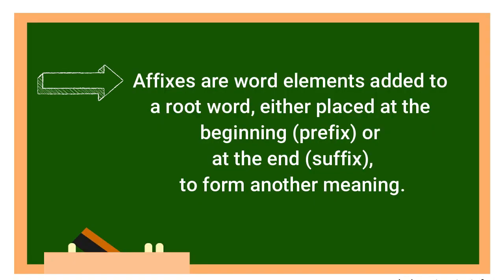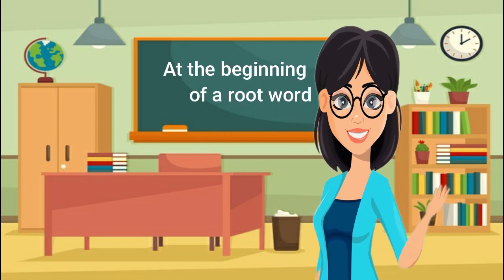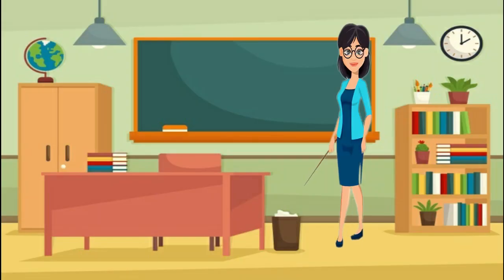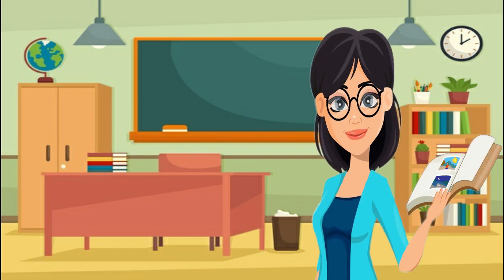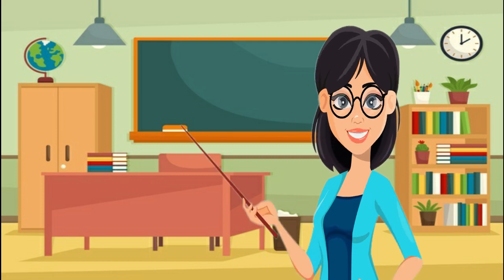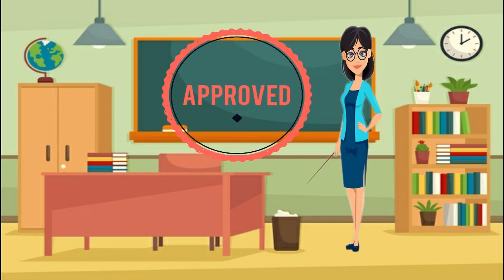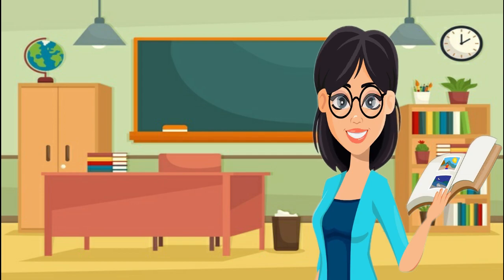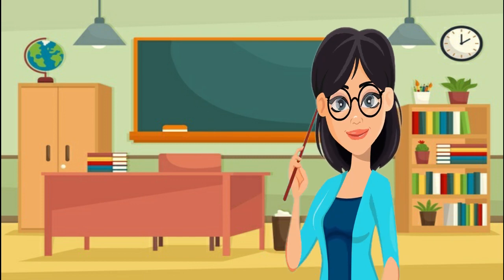WEEK 6 - AFFIXES | TEACHER GINA'S CLASSROOM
For this week's lesson we will discuss about Affixes, its kind - Prefixes and Suffixes and how they are formed.